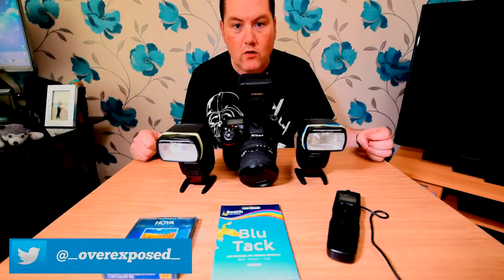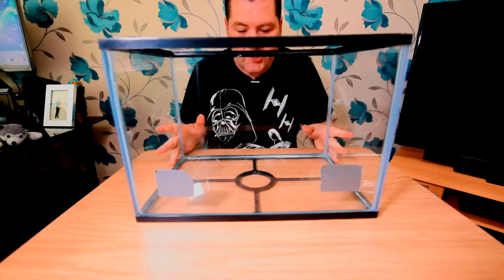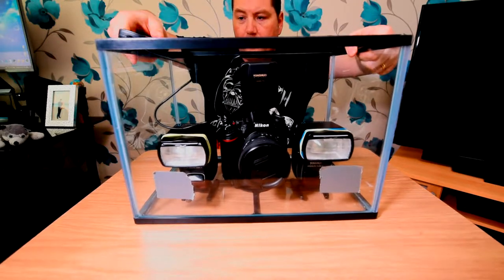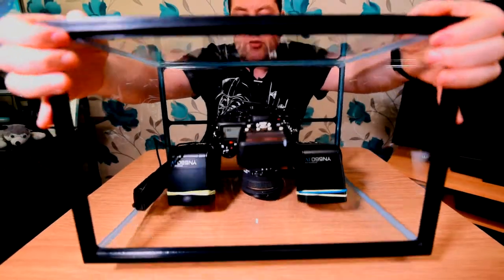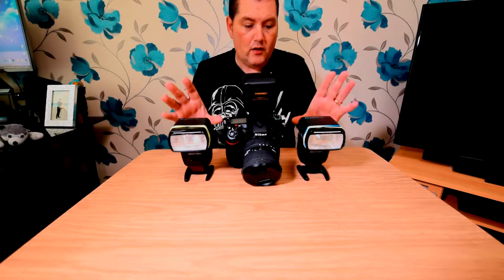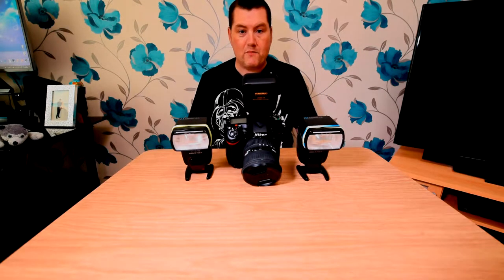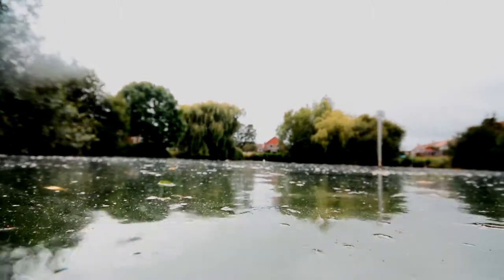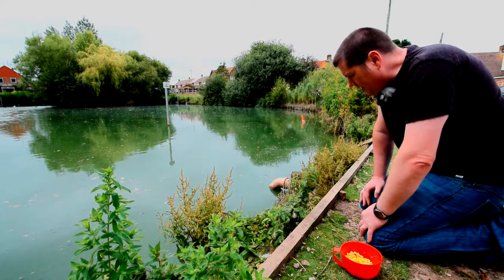Wide Angle Wildlife Photography part 1 | Simon Anderson Photography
In this video I wanted to show you guys how I use my ultra wide angle lens to capture wildlife and to prove you don't need an expensive mega zoom lens.
The pictures I used for this video where taken at this exact pond with the same equipment but at a different time due to the wildlife not being very friendly when I filmed this.

Equipment for pictures:
Nikon D7100
Sigma 10-20 + Polariser
2 x Yongnuo 560IV Flashguns
Yongnuo 560 TX trigger

Equipment to record video:
Nikon D750
Tamron 15-30
Rode Videomic Pro R
Tascam dr-05 + Sony ecm cs3

Please share with friends or on social media.